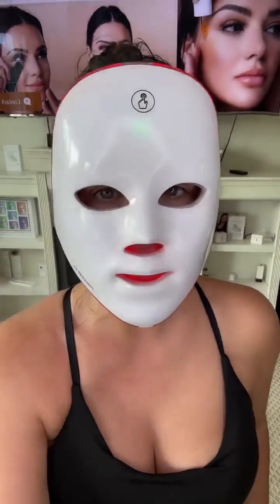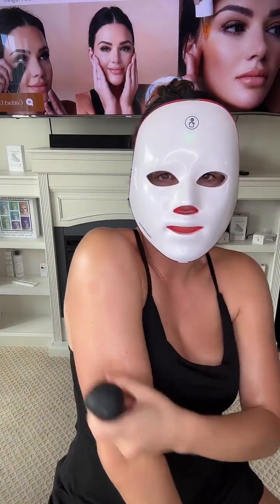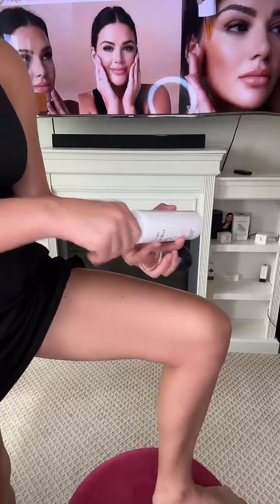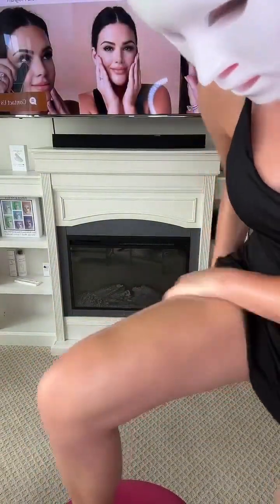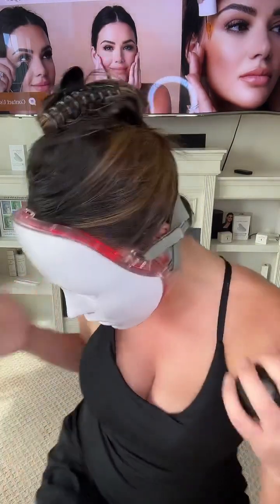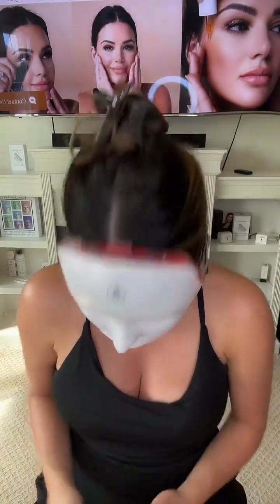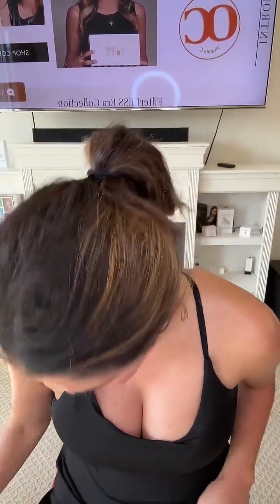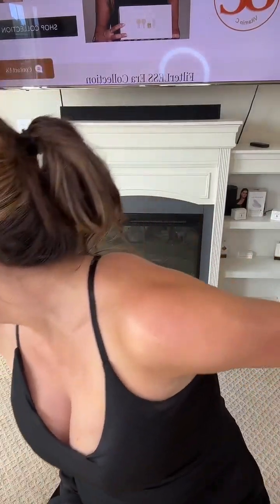At home spa day! Body lymphatic drainage, led light therapy guasha tutorial and more.